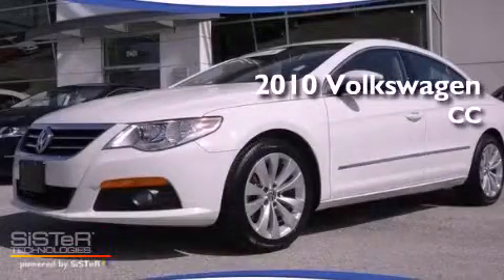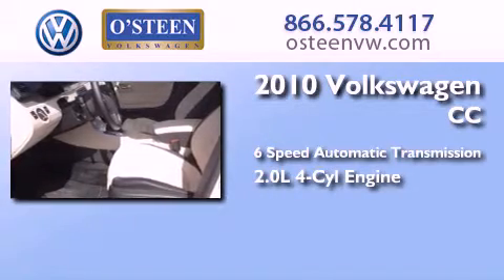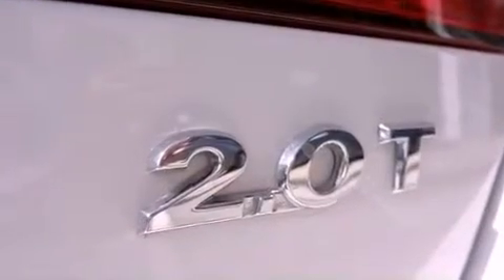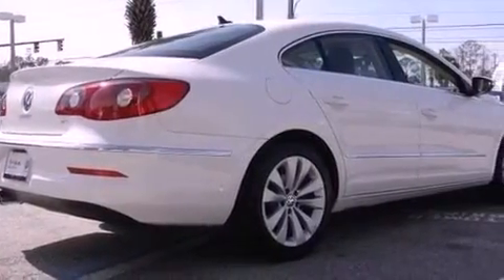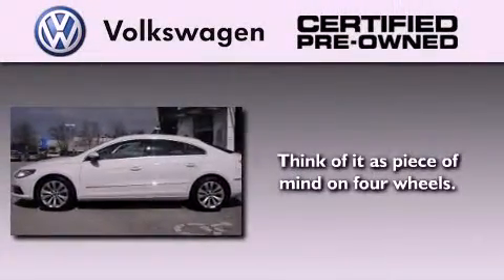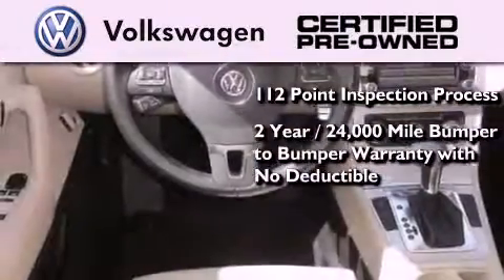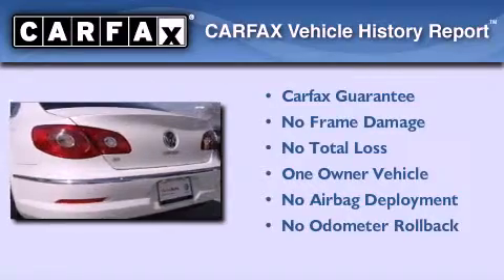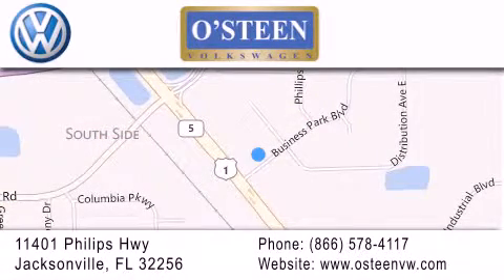2010 Volkswagen CC Jacksonville FL 32256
Year : 2010
 Make : Volkswagen
 Model : CC
 Engine : Gas I4 2.0L/121
 Trans . : Automatic
 Exterior : Candy White
 Miles : 14,511
 Interior : Beige
 Stock : W15157A